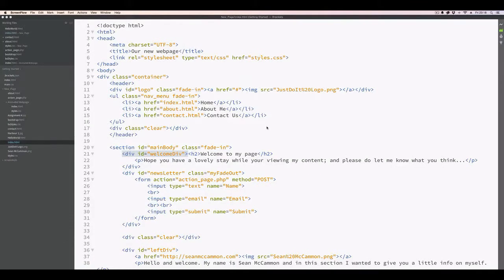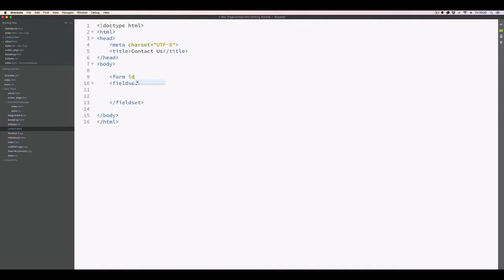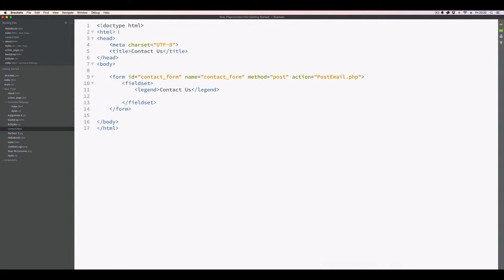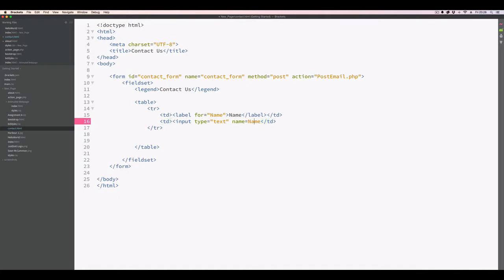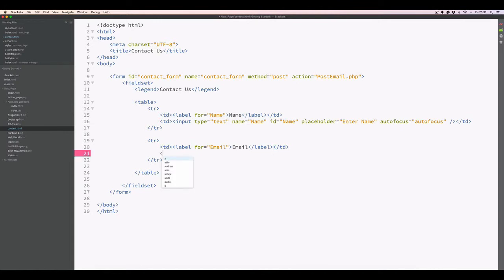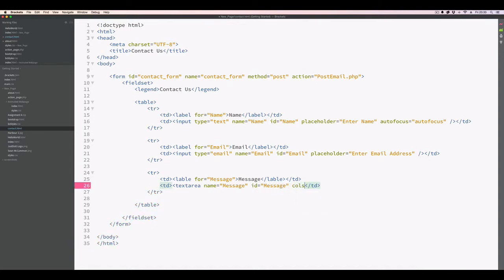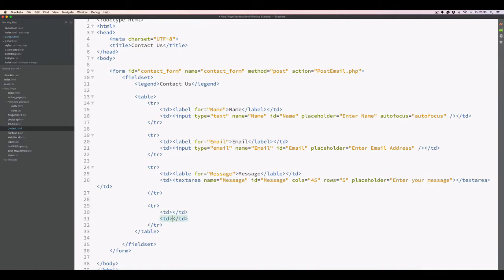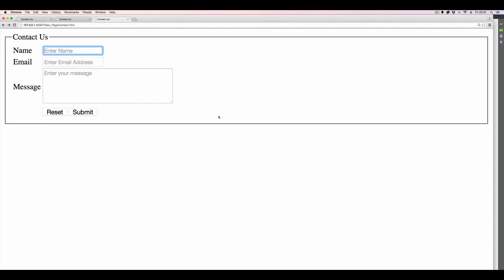How to create a complete contact us page in PHP with HTML and CSS (Part 1) | Lec 24